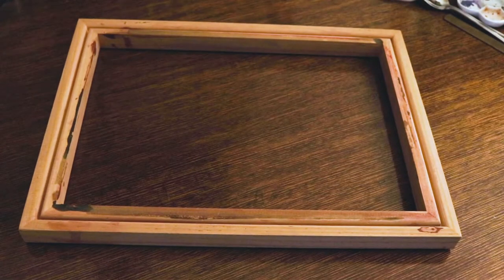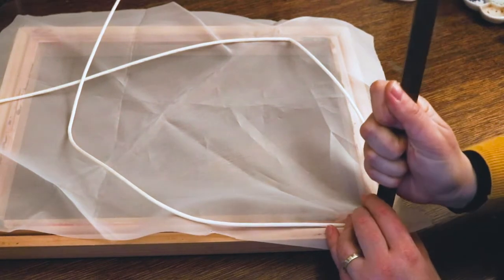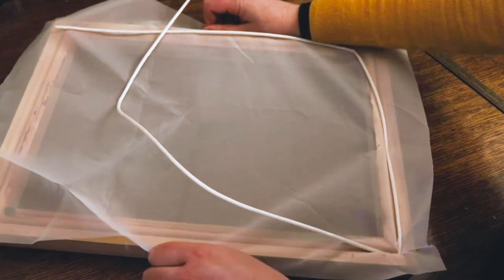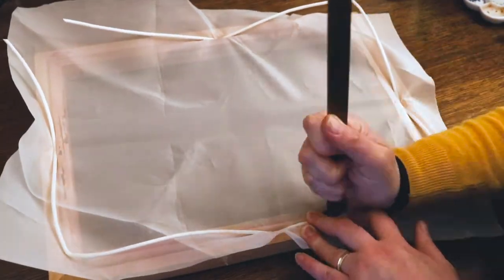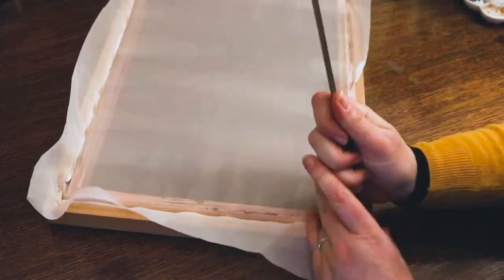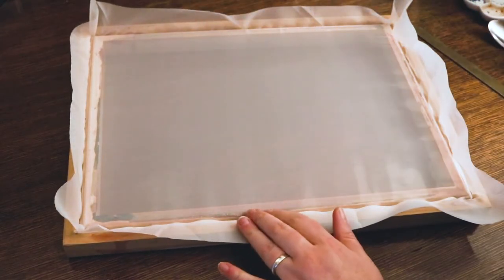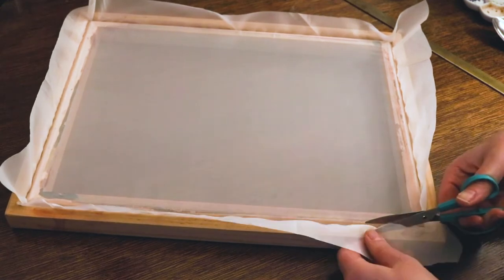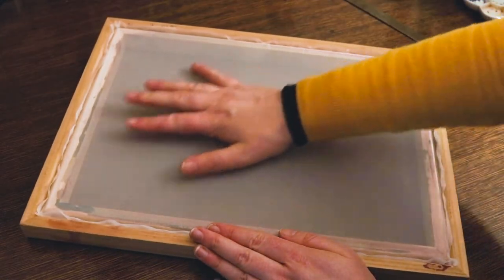How to replace screen printing mesh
This video shows you how to replace the mesh on a wooden screen printing frame with a routed channel. The screen frame used in the video is from a Speedball Art screen printing kit.

Materials used:
Speedball wooden screen printing frame
Screen printing mesh
Scissors
Spline cord
Ruler or tool to push cord into groove